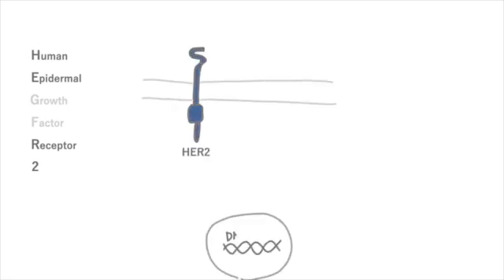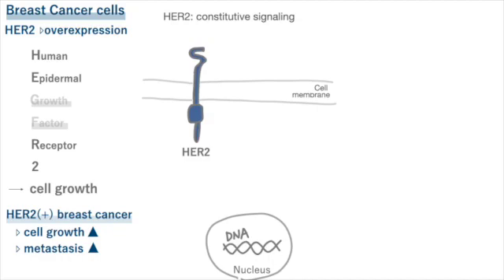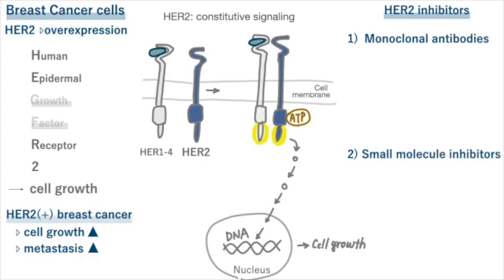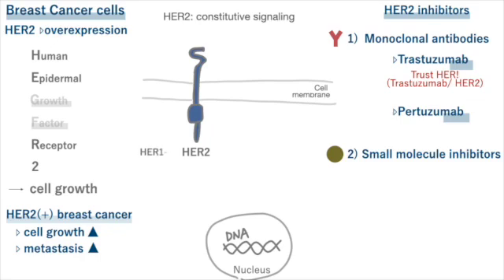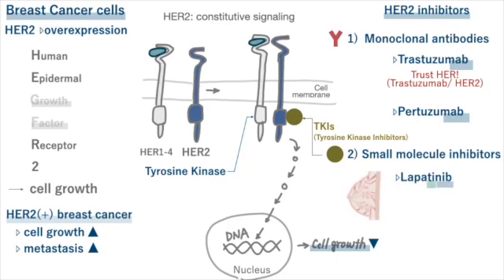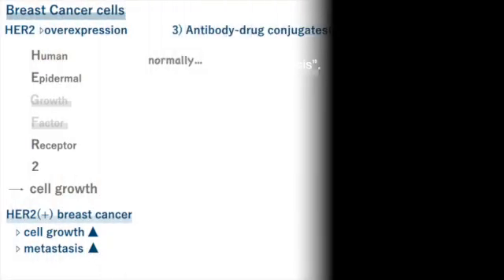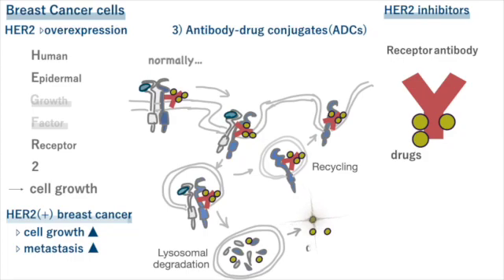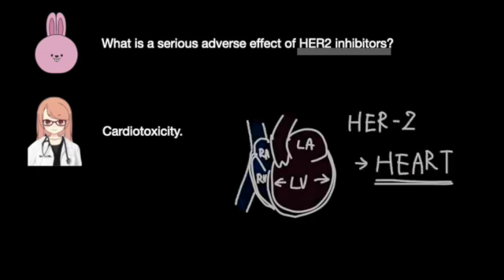【HER2 inhibitors】Trastuzumab(Herceptin®), Pertuzumab, Lapatinib, Antibody-drug conjugates (KADCYLA®)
Learn about Trastuzumab (Herceptin®), Pertuzumab (PERJETA®), Lapatinib (TYKERB®), and Antibody-drug conjugates (ADCs) (KADCYLA®).
Plus, find out about serious side effects.

【Additional explanation】
Trastuzumab deruxtecan (Enhertu®): trastuzumab +deruxtecan  (a topoisomerase I inhibitor).
Similar to the video's description of trastuzumab-emtansine, it gets taken into cells through endocytosis.
However, Trastuzumab deruxtecan (Enhertu®) contains the topoisomerase I inhibitor deruxtecan, which blocks DNA replication.

【Notes】
▹This video was created based on data as of April 2024, with the purpose of supporting medical students in their exam preparations.

【Contents】
00:00 What is HER2?
00:36 Beast cancer and HER2?
01:02 constitutive signaling?
01:29 HER2 inhibitors: blocks HER2 pathway
01:46 monoclonal antibody drugs, Mechanism
02:23 Tyrosin kinase inhibitors, Mechanism
03:17 Clinical Use
03:40 Antibody-drug conjugates (ADCs), Mechanism
05:19 Adverse Effect

1. NCI (National Cancer Institute) Dictionary of Cancer Terms, “HER2-neu”.

2. Arteaga, C., Sliwkowski, M., Osborne, C. et al. Treatment of HER2-positive breast cancer: current status and future perspectives. Nat Rev Clin Oncol 9, 16–32 (2012).

3. Moasser MM. The oncogene HER2: its signaling and transforming functions and its role in human cancer pathogenesis. Oncogene. 2007 Oct 4;26(45):6469-87. doi: 10.1038/sj.onc.1210477. Epub 2007 Apr 30. PMID: 17471238; PMCID: PMC3021475.

4. Iqbal N, Iqbal N. Human Epidermal Growth Factor Receptor 2 (HER2) in Cancers: Overexpression and Therapeutic Implications. Mol Biol Int. 2014;2014:852748. doi: 10.1155/2014/852748. Epub 2014 Sep 7. PMID: 25276427; PMCID: PMC4170925.

5. Qi, X., Shi, Q., Xuhong, J. et al. Pyrotinib-based therapeutic approaches for HER2-positive breast cancer: the time is now. Breast Cancer Res 25, 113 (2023).

6. Greenblatt K, Khaddour K. Trastuzumab. [Updated 2022 Nov 28]. In: StatPearls [Internet]. Treasure Island (FL): StatPearls Publishing; 2024 Jan-.

7. M. Capelan, L. Pugliano, E. De Azambuja, I. Bozovic, K.S. Saini, C. Sotiriou, S. Loi, M.J. Piccart-Gebhart, Pertuzumab: new hope for patients with HER2-positive breast cancer, Annals of Oncology, volume 24, Issue 2, 2013, Pages 273-282, ISSN 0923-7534,

8. DRUGBANK online, “Lapatinib”, DB01259.

9. Cooper GM. The Cell: A Molecular Approach. 2nd edition. Sunderland (MA): Sinauer Associates; 2000. Endocytosis.

10. Barok, M., Joensuu, H. & Isola, J. Trastuzumab emtansine: mechanisms of action and drug resistance. Breast Cancer Res 16, 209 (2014).

11. Marei, H.E., Cenciarelli, C. & Hasan, A. Potential of antibody–drug conjugates (ADCs) for cancer therapy. Cancer Cell Int 22, 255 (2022).

12. Copeland-Halperin RS, Liu JE, Yu AF. Cardiotoxicity of HER2-targeted therapies. Curr Opin Cardiol. 2019 Jul;34(4):451-458. doi: 10.1097/HCO.0000000000000637. PMID: 31082851; PMCID: PMC7313632.